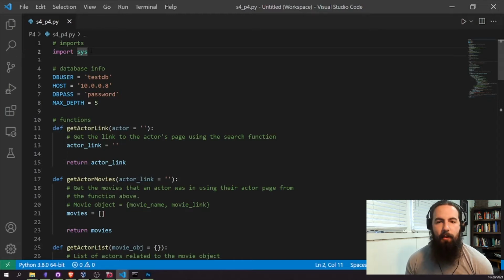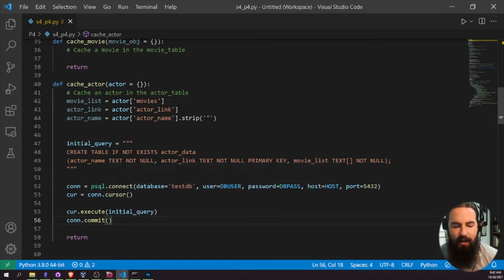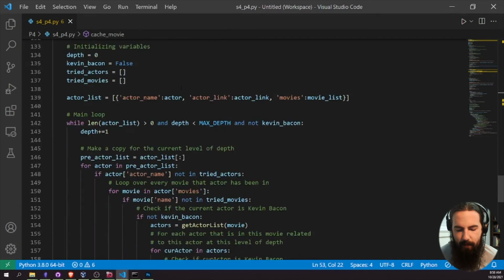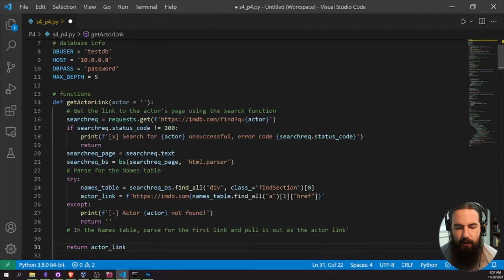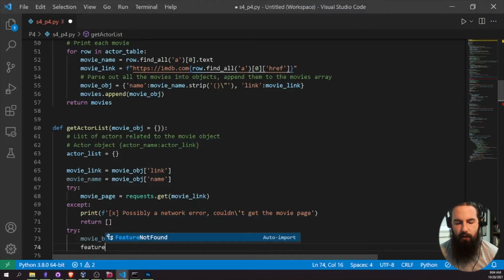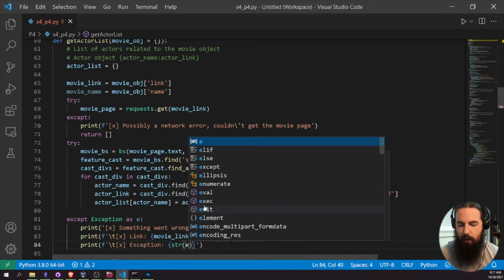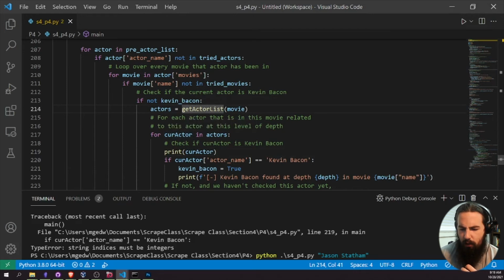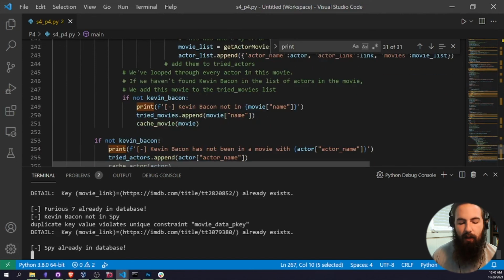[Scrape the Planet Course] 4.4 - The Kevin Bacon Spider: Building an Imperfect IMDB Spider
This is chapter 4 of my Scrape the Planet course on Udemy and I'm releasing it for free! I'll be releasing it free of charge in a couple of months, so if you can't afford it right now, feel free to wait!

In this section, we talk about all things web spidering, including what a web spider is, how they work and differ from normal scrapers and

-- SOCIALS --